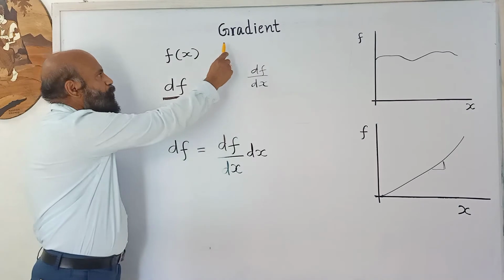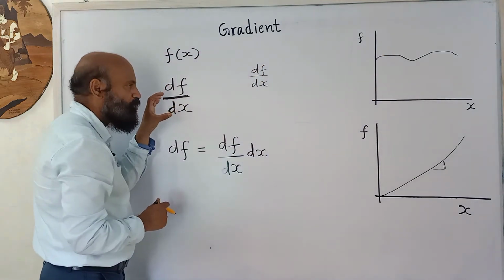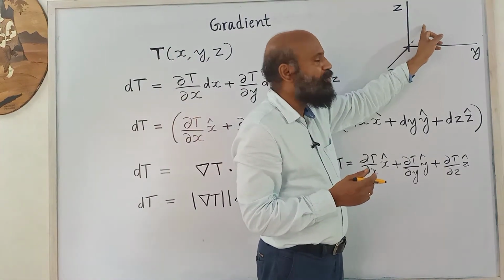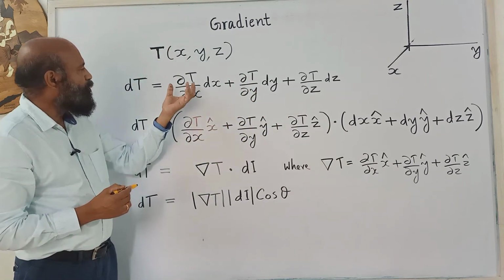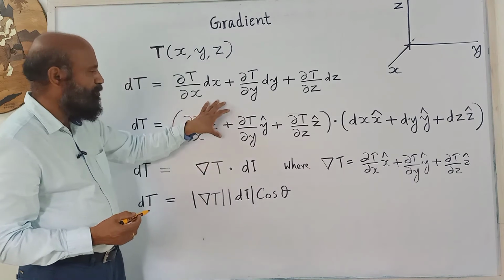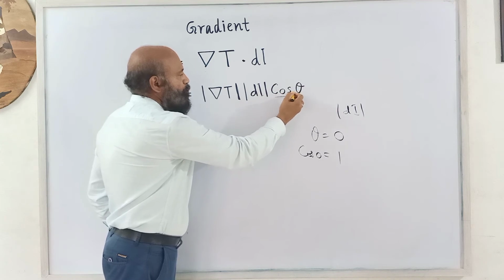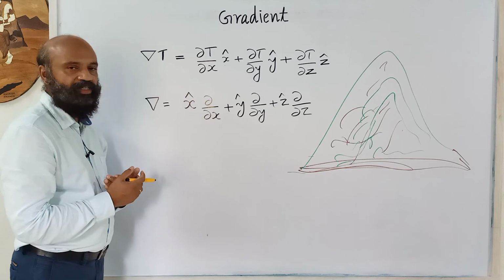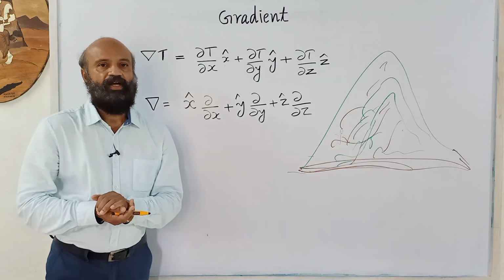What is Gradient?